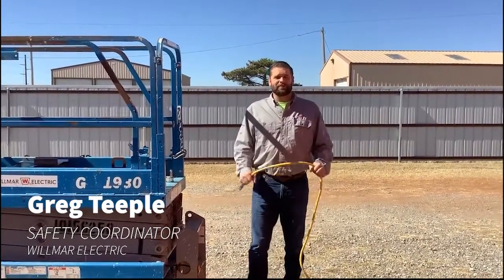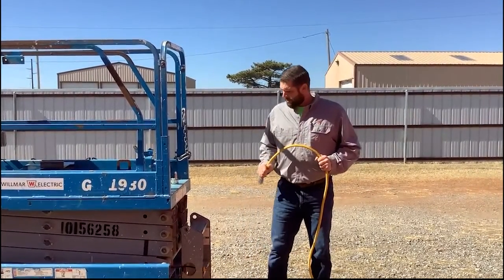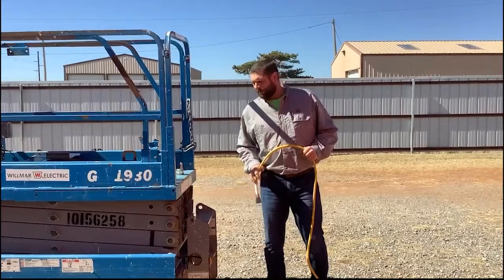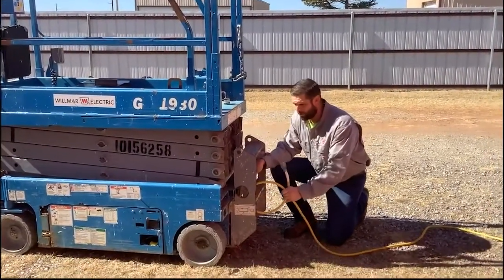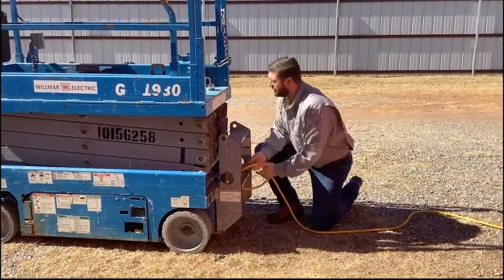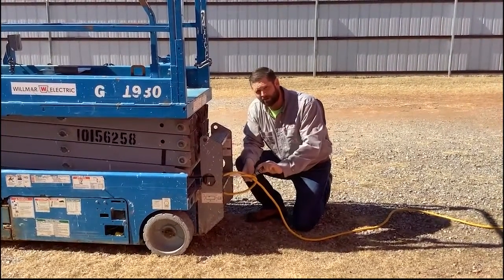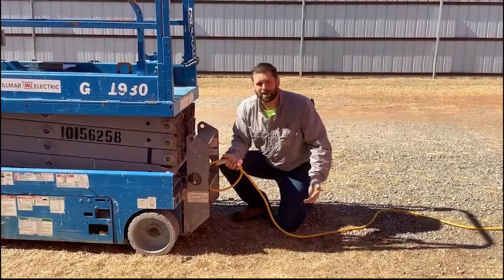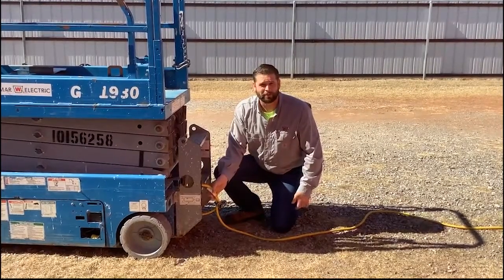Extension Cords - Lock to Stop "Borrowing"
Ever come back to a project where you thought you left an extension cord only to find it gone? Here's a tip from Willmar Electric's Safety Coordinator Greg Teeple on preventing the borrowing of cords.